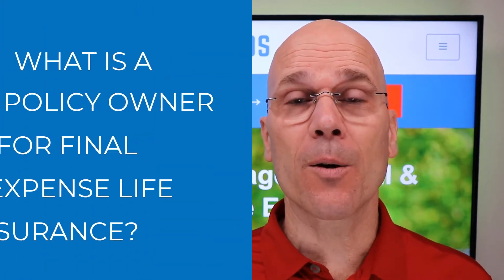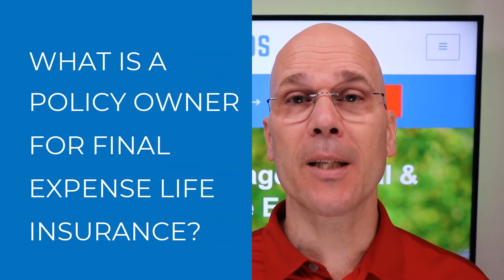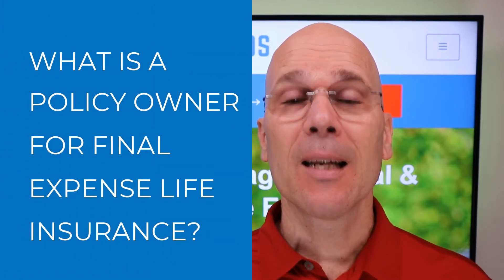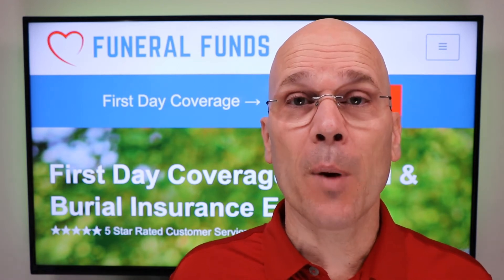What Is A Policy Owner With Final Expense Life Insurance?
The policy owner is the person who owns the life insurance policy. Typically, the policy owner is the insured because the insured is paying for the policy. With final expense insurance, somebody could be the policy owner and somebody else can be the payor.

When you sign up for the policy you get to decide who is the policy owner and who is the payor. If you’re the policy owner, you own the policy therefore you control the policy, and only you can make changes to the policy. In most cases with final expense insurance the policy owner, the payor, and the insured are the same person.

We recommend that the insured be the policy owner and that way you control the policy. If you want to change beneficiaries or add coverage or change payment method you have the legal right to do that.

for more information.

Funeral Funds is located in Dallas, TX area and we are licensed to help people in all 50 states.

We specialize in helping people ages 50-85 get approved over the telephone with FIRST DAY INSURANCE COVERAGE that has NO 2-YEAR WAIT!

We help clients throughout the United States get the best pricing on the burial insurance, cremation insurance, final expense insurance, and life insurance to protect their spouses, partners, and families when a death occurs.

We do this by shopping over 20 different life insurance companies to make sure you get the lowest pricing.